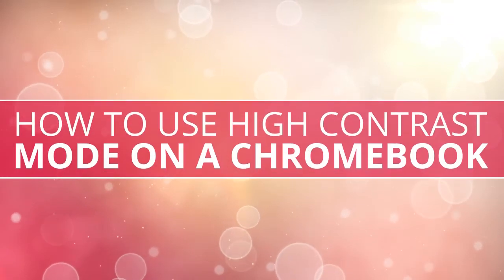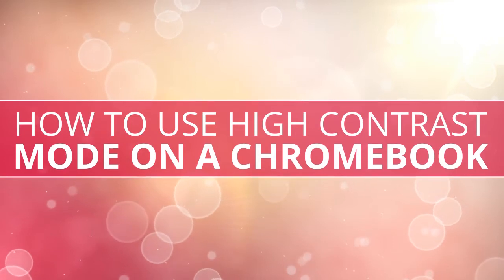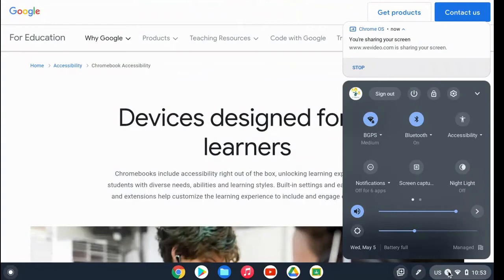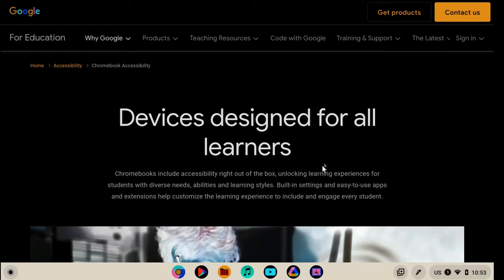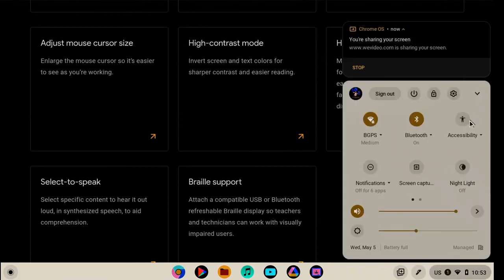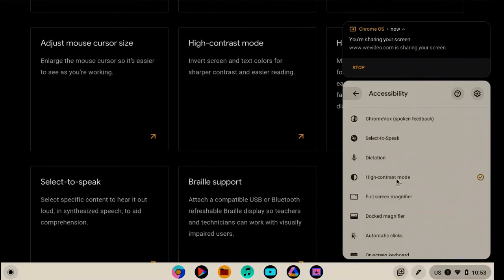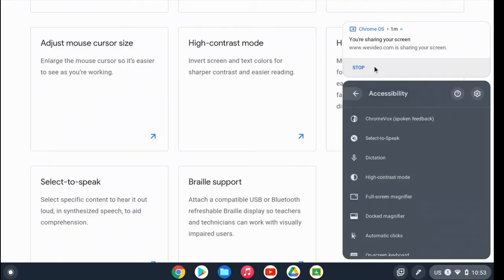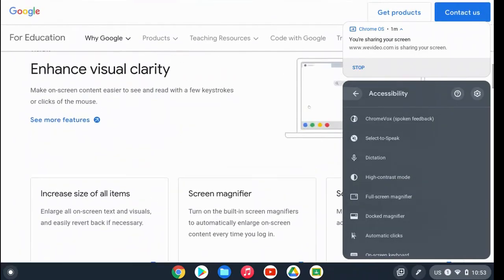How to Use High Contrast Mode on a Chromebook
In this video we walk through how to use high contrast mode on a Chromebook.